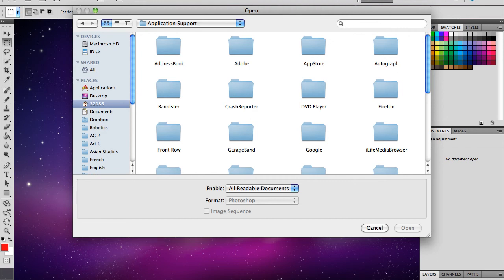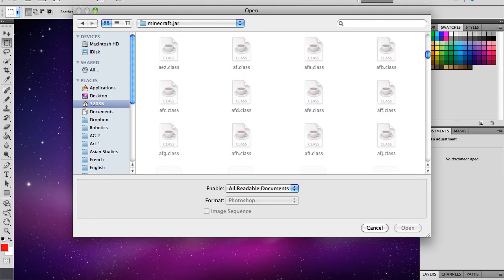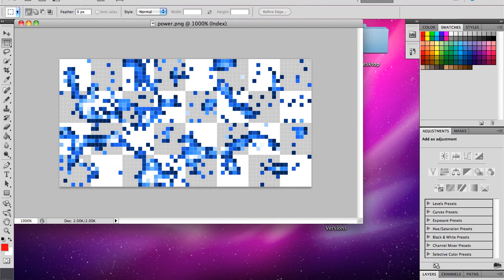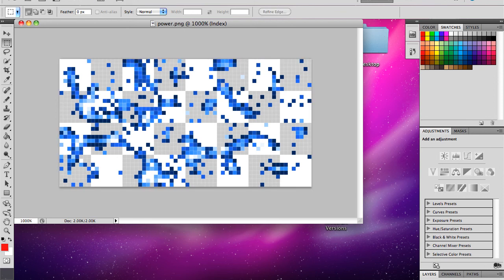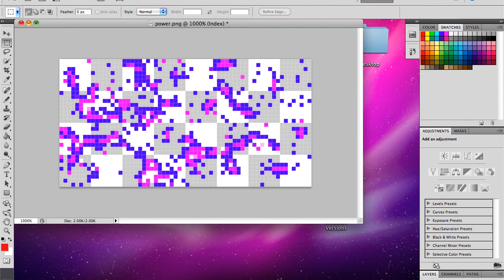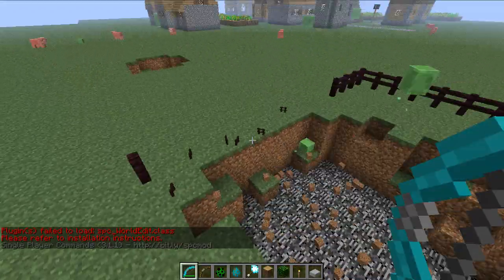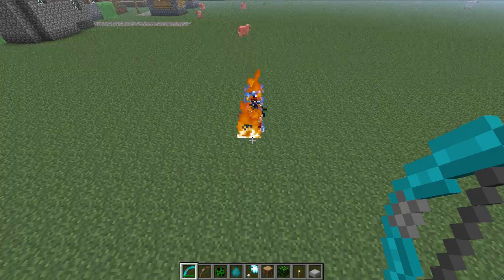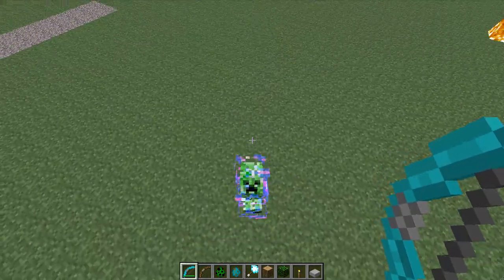VMcA | Ep. 3 | Charged Creeper Texture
Called power.png

Leave a LIIIIIIIIIIIIIIKEEEEEEEEEEEE